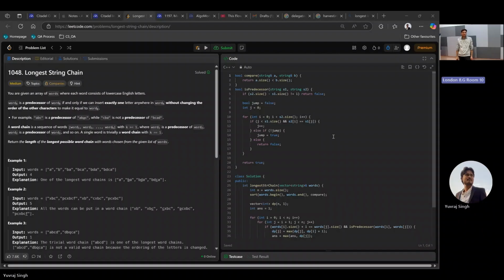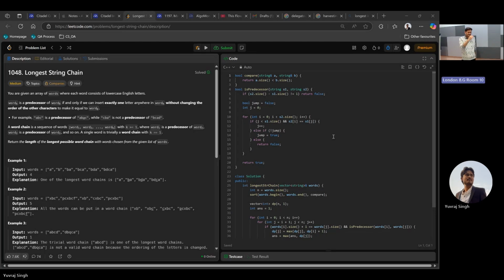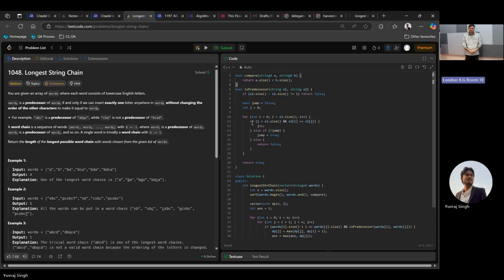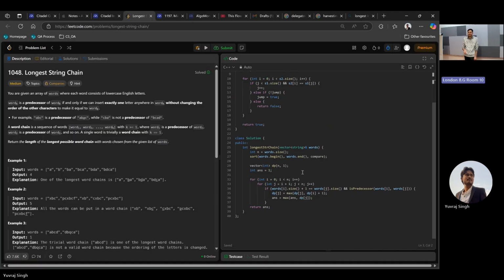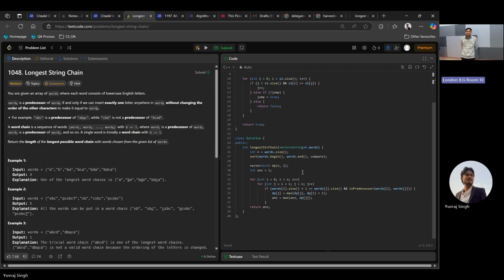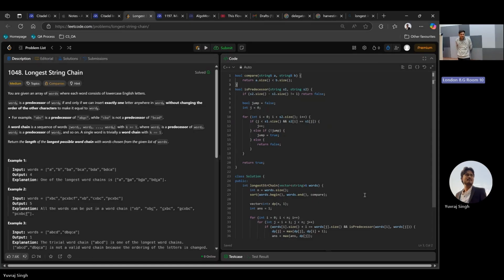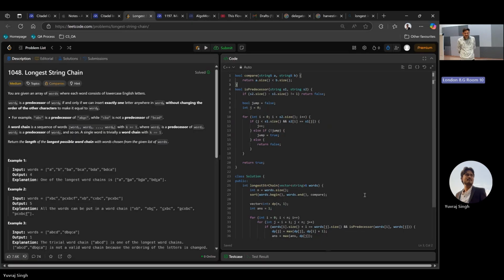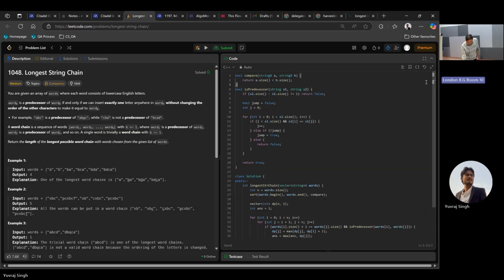1048. Longest String Chain LeetCode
1048. Longest String Chain